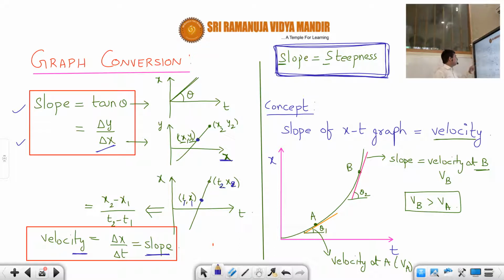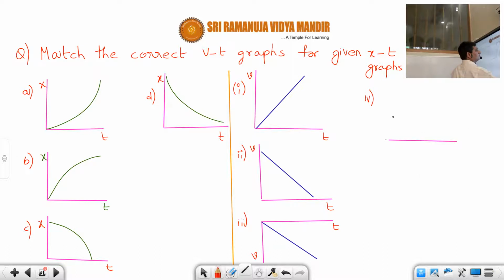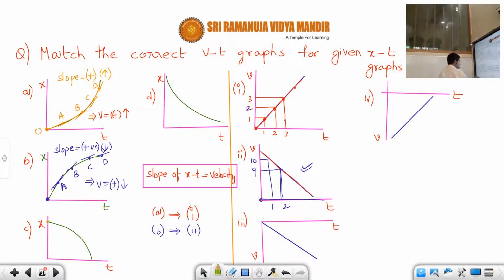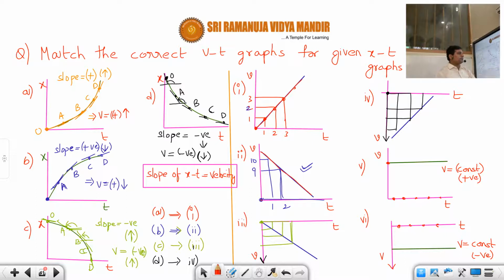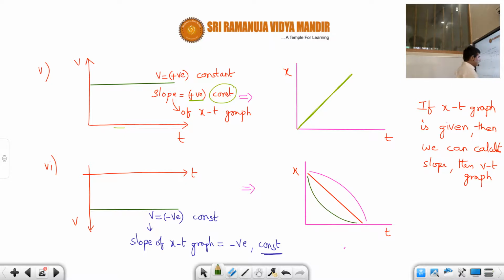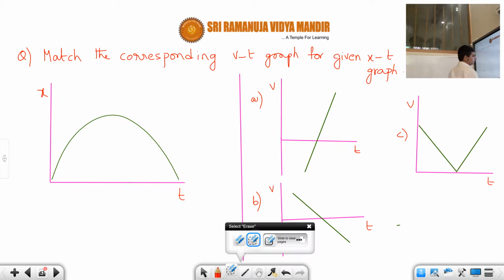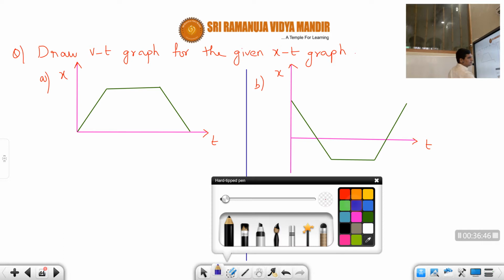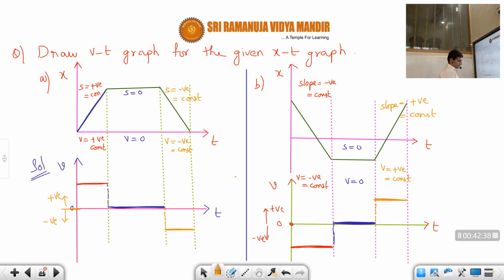PHYSICS_KINEMATICS_GRAPHS _LEC_26